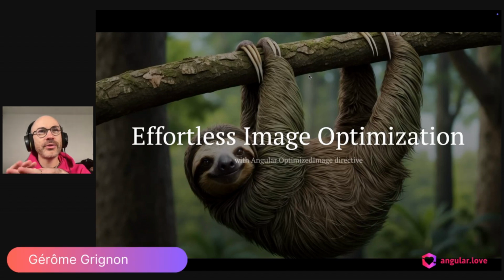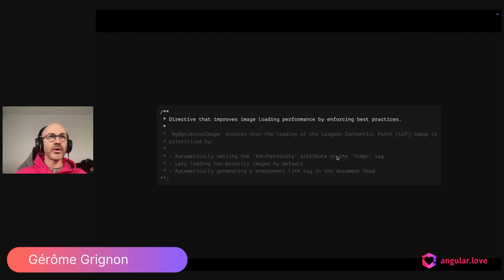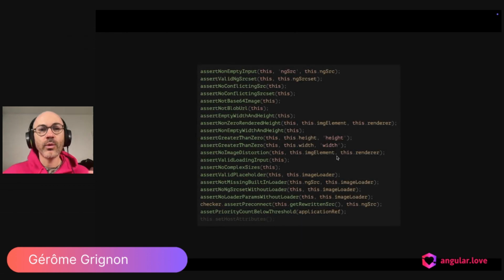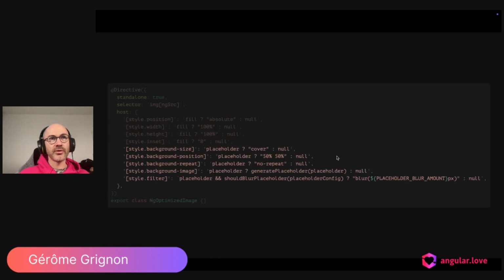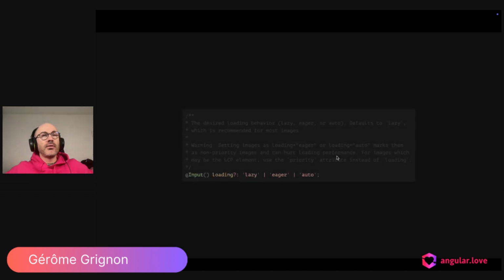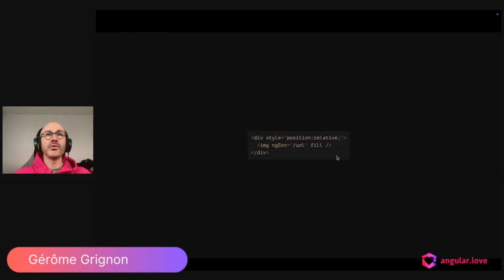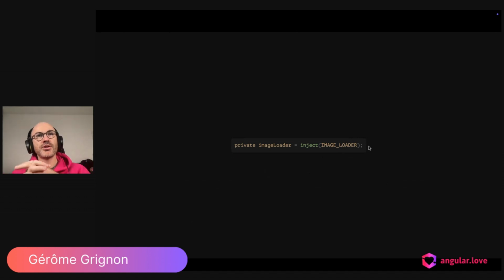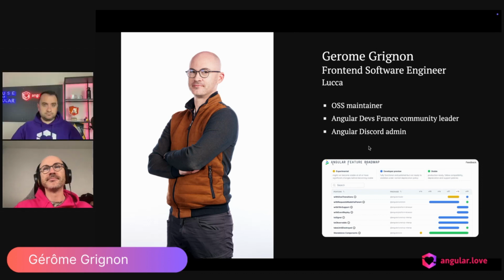Effortless Image Optimization with OptimizedImage — Gérôme Grignon, Frontend Software Engineer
Many front-end developers are skilled in optimizing images directly via HTML attributes like srcset, sizes, and loading techniques. But Angular’s optimizedImage directive takes these efforts further by automating optimizations, improving performance, and streamlining developer workflows. This talk explores why optimizedImage is more than just a convenience wrapper and how it can enhance web performance while simplifying code maintenance.

Speaker:
Improving the DX at Lucca, Gerome is devoted to helping the Angular community by moderating the Angular Discord server, leading a French Angular YouTube channel, co-organizing free workshops for female devs, and maintaining way too many open-source projects like angular-hub.com!

🕒 Timestamps:
0:00 - Introduction and background
2:15 - What is NgOptimizedImage and its benefits
5:05 - Assertions: errors and warnings
6:15 - NgOptimizedImage directive definition
7:28 - JetBrains WebStorm recommendations
8:05 - Directive implementation: style host properties
8:52 - Configuring NgOptimizedImage: input options
16:40 - Image loader and third-party services
17:50 - SSR considerations
18:56  - Summary
19:52 - Q&A

This talk is part of Autumn Camp (November 14, 2024) hosted by Angular.love—a community for Angular developers. We organize meetups and share resources on our blog to create a space where developers can connect and learn.